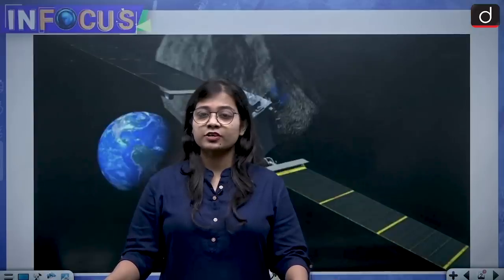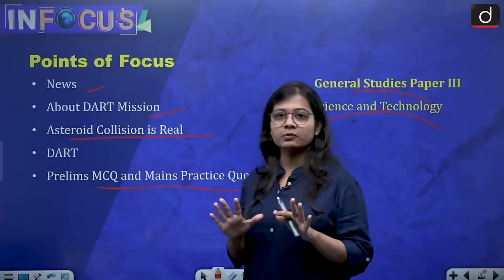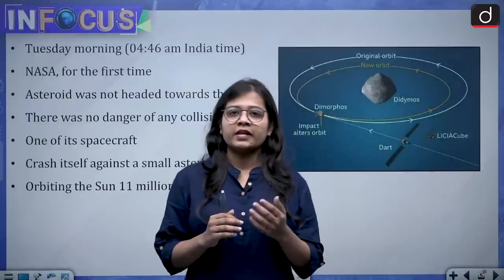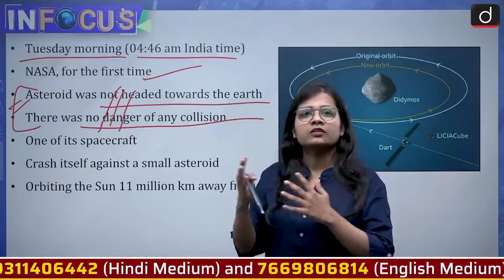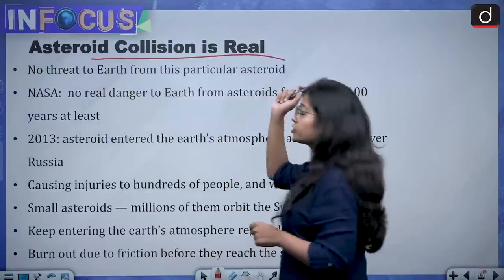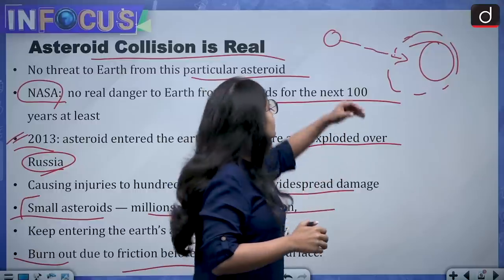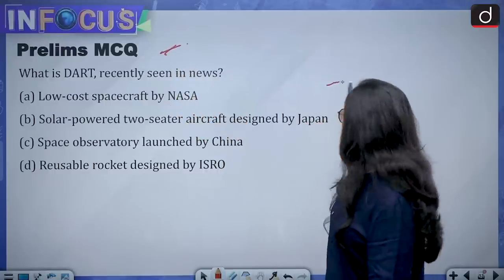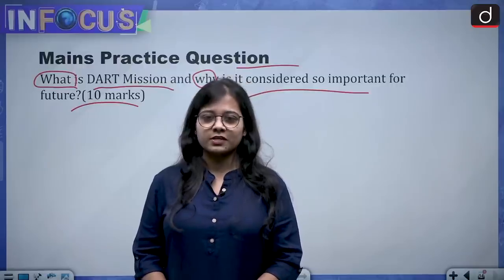NASA's DART Mission Hits Asteroid in First Ever Planetary Defense Test – IN FOCUS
NASA managed to do was to let one of its spacecraft, sent specially for this purpose last year, crash itself against a small asteroid that was orbiting the Sun 11 million km away from Earth. By doing so, it hopes to change the orbit of the asteroid.